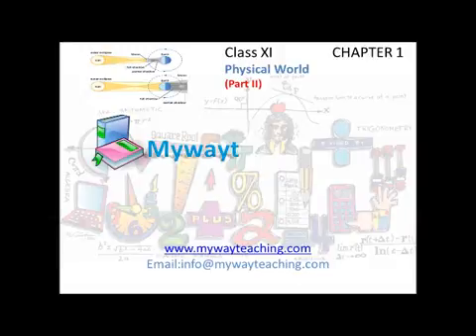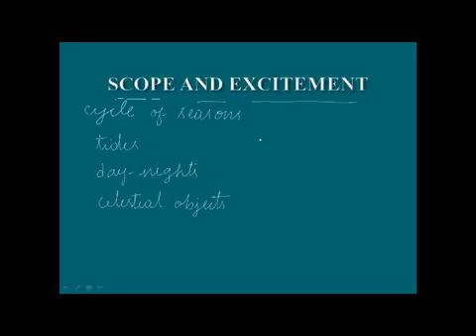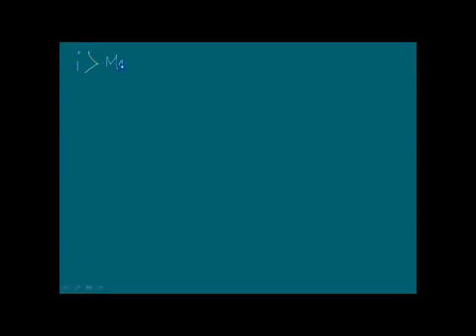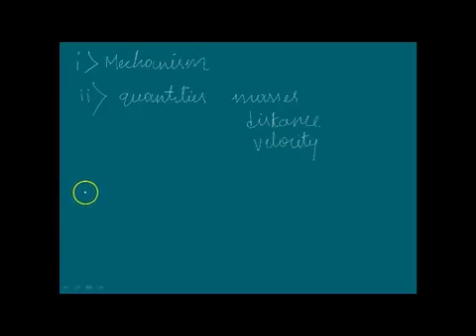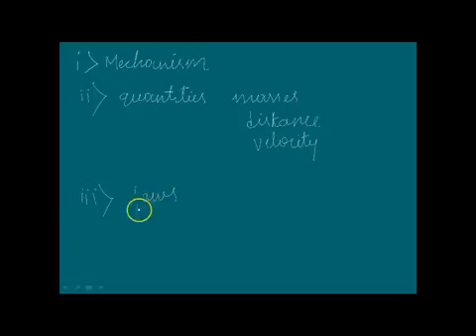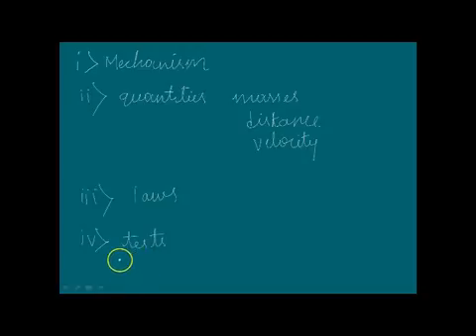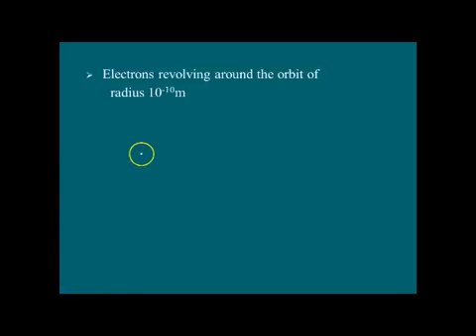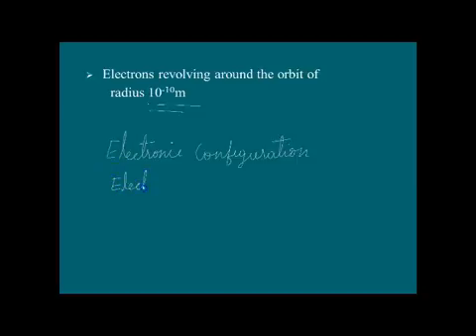Physics Class 11 Chapter 1 Part II|Physical World